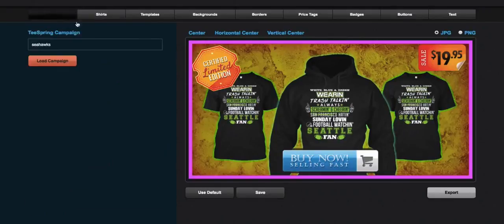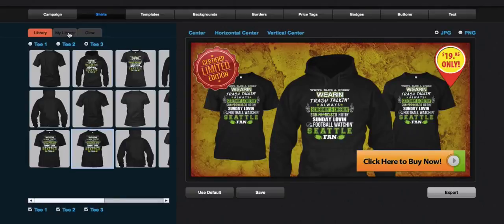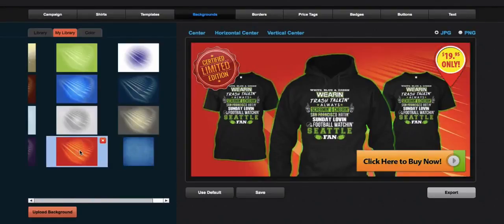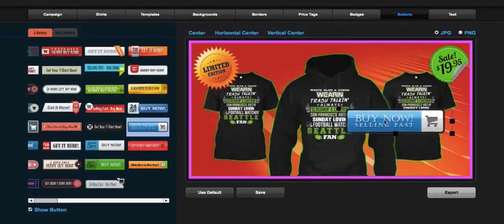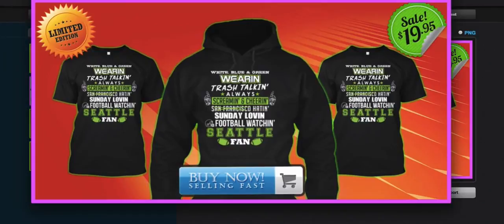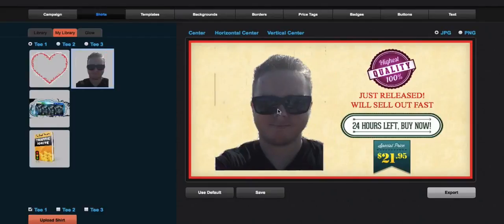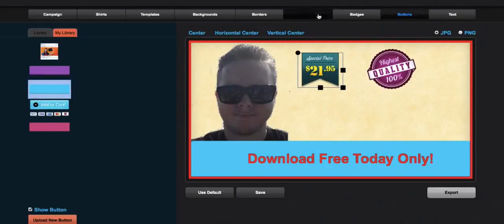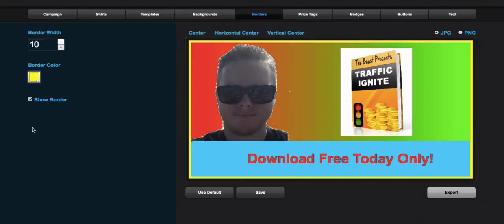Tshirts facebook Ads Builder